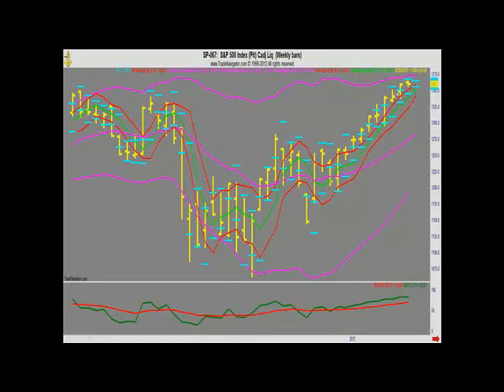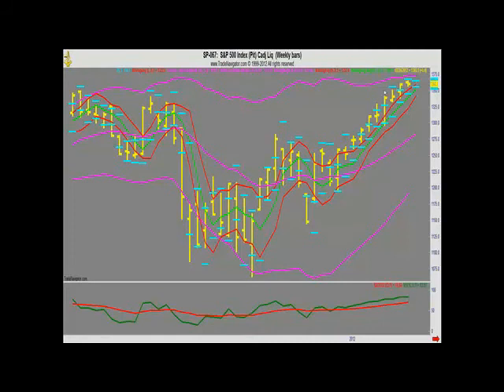Lee Gettess' Market Sense: Week of February 21, 2012